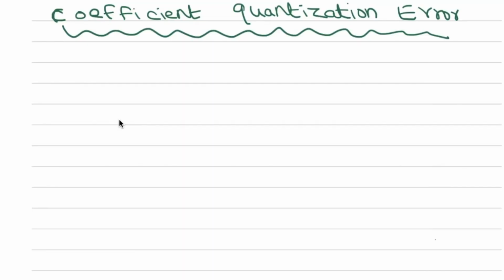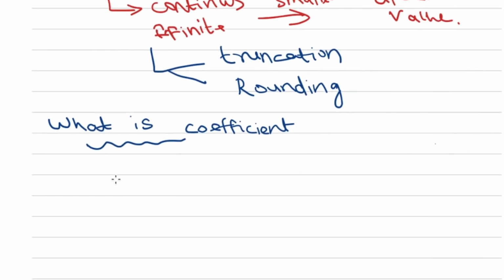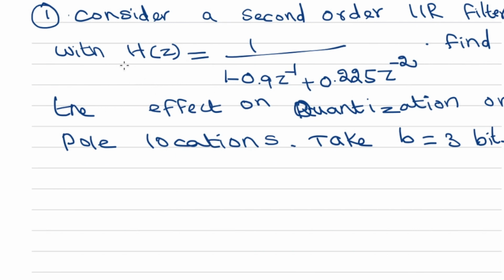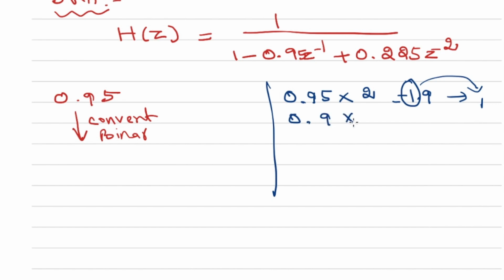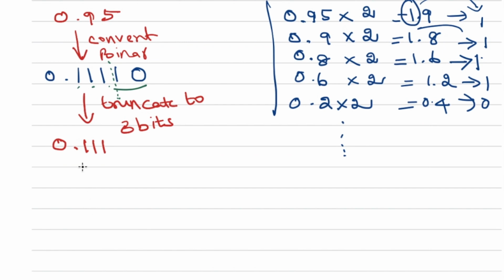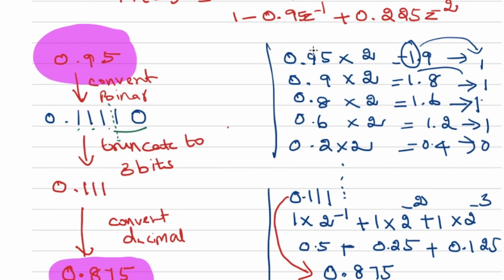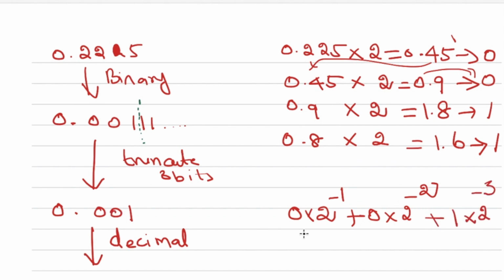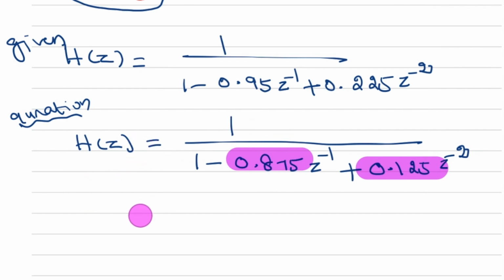Digital signal processing | finite word length effect | coefficient quantization error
Quantization error is a critical aspect of signal processing that often plays a pivotal role in determining the accuracy and efficiency of digital systems. In this insightful video, we unravel the complexities of coefficient quantization, shedding light on its impact on digital signals and how it influences the overall performance of electronic systems.
By Dr Gnana King